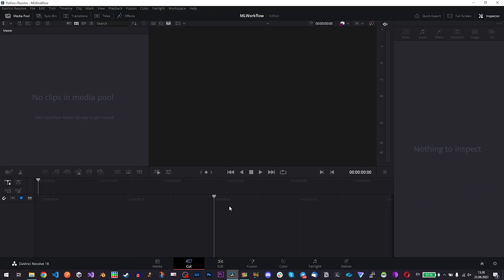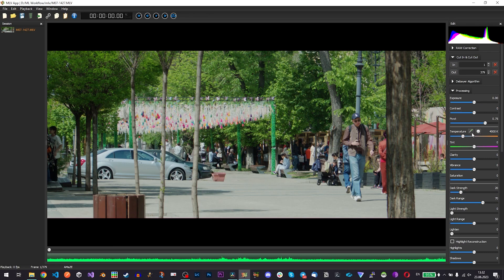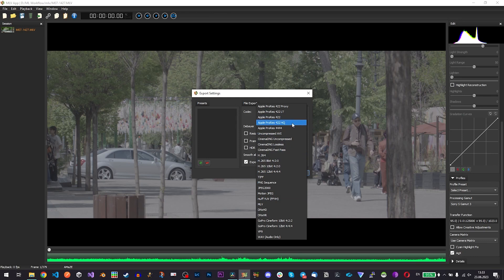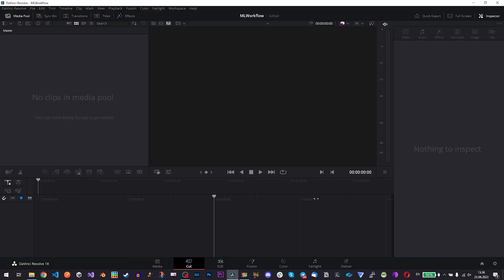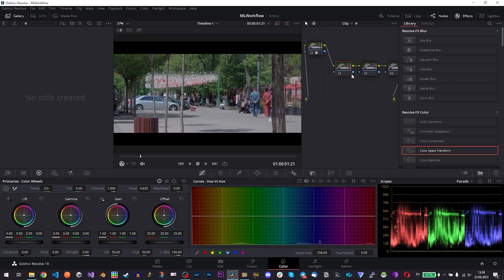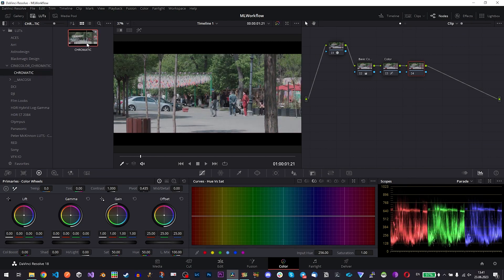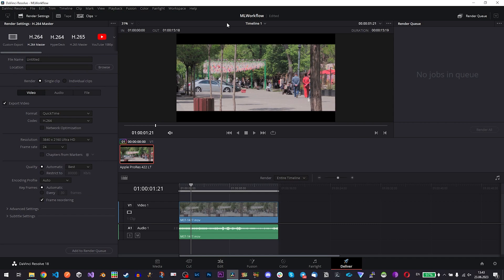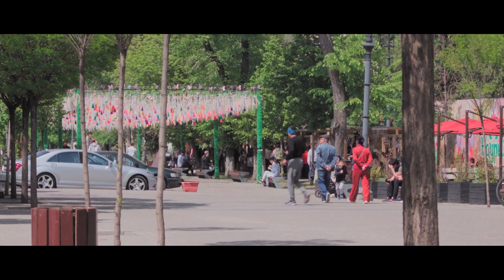Quick and Simple Magic Lantern workflow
A quick video to show that raw mlv files are not scary and everyone can use them.